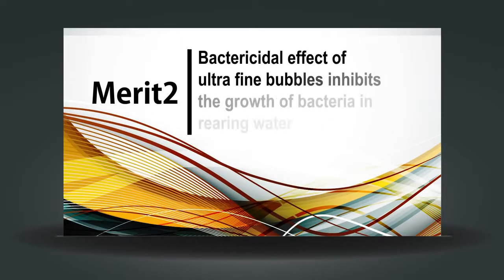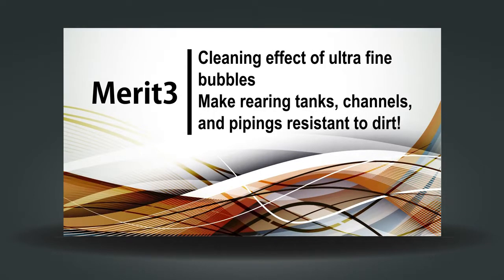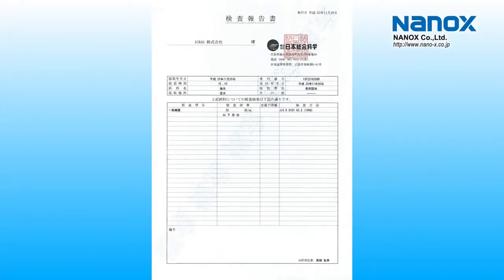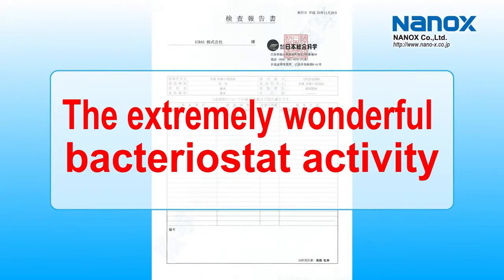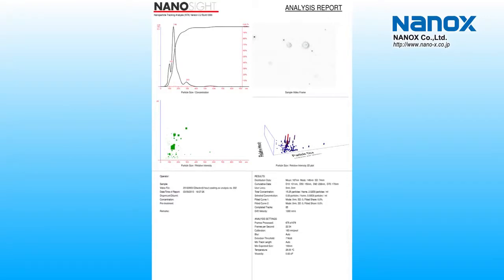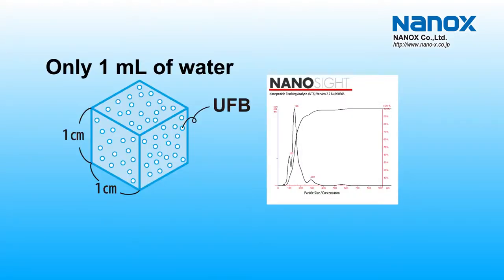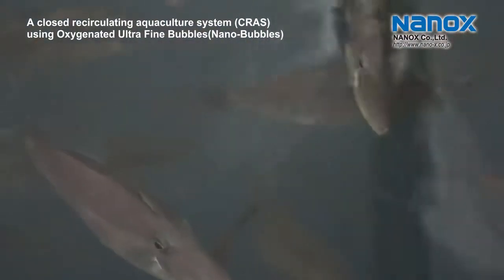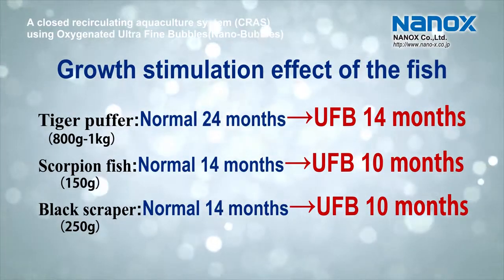A closed recirculating aquaculture system CRAS using oxygenated ultra fine bubbles English